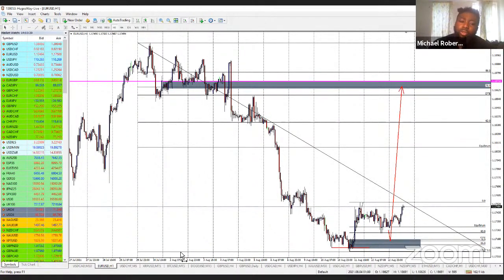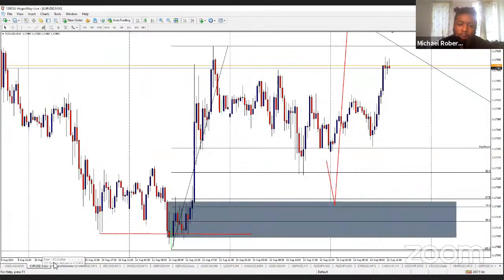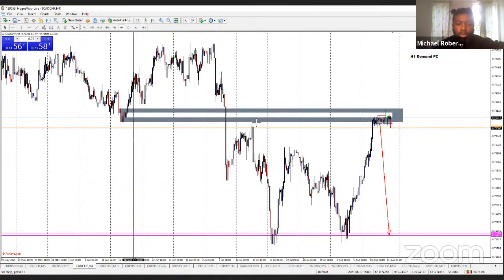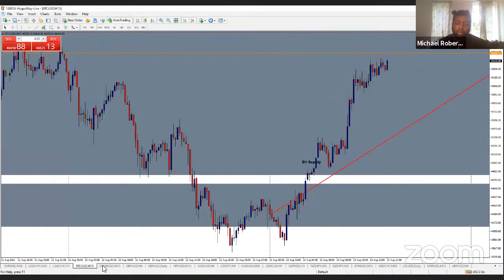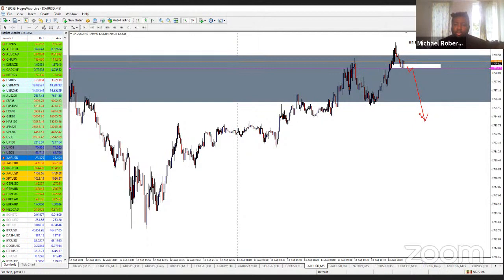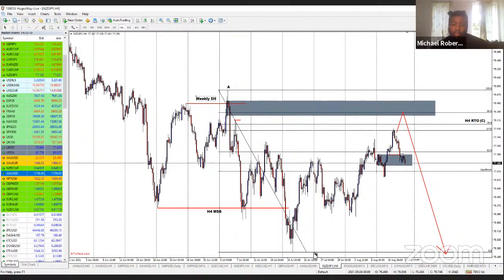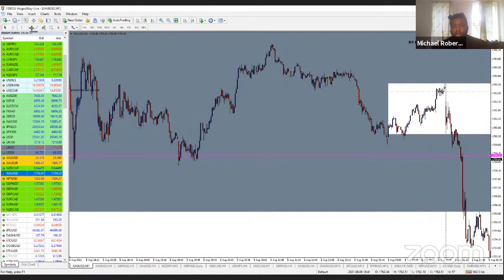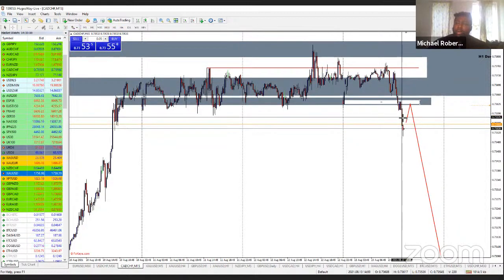Live FX Analysis - US Session - Friday 13th Augsut 2021